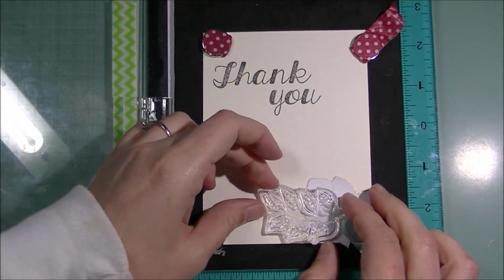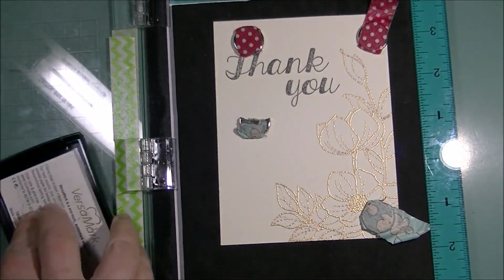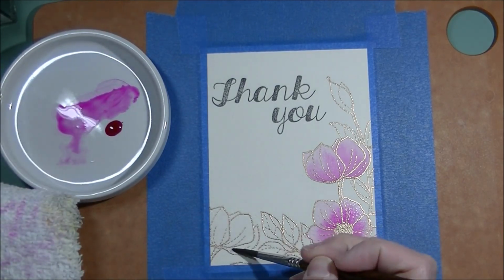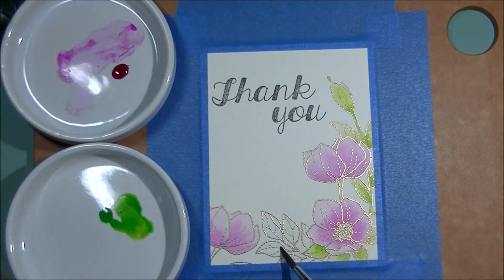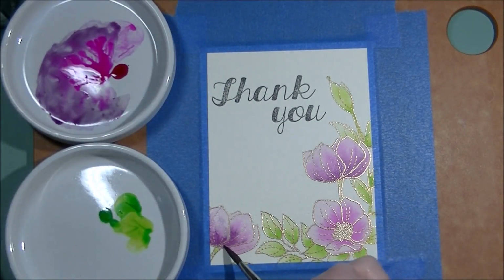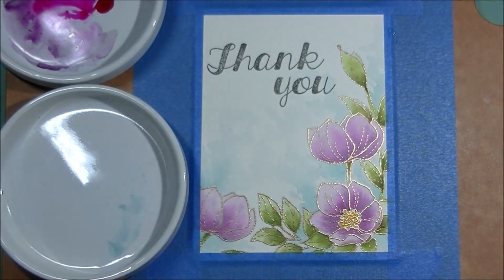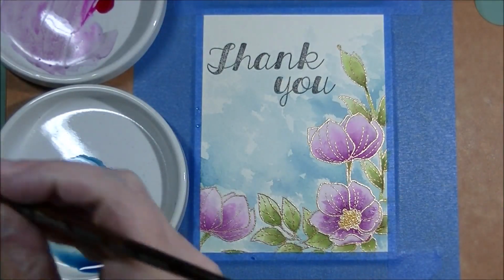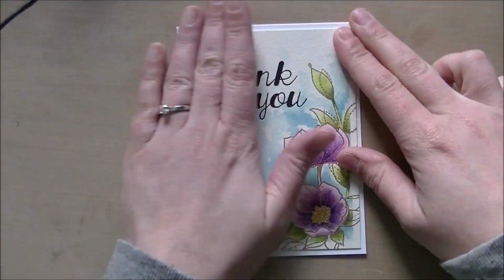Watercolor Card - Simon Says Stamp -Spring Flowers - Pink Fresh Studio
Today I have a embossed watercolor card to share. Featuring Simon Says Stamp and Pink Fresh Studio Liquid watercolors.

At no additional cost to you but I do receive a small percentage of your sale, which I put towards products and thing for the youtube channel. I appreciate your support.

• Simon Says Clear Stamps EVEN MORE SPRING FLOWERS sss101814 Best Days

• My Favorite Things EXTREME BLACK Hybrid Ink Pad MFT 2986